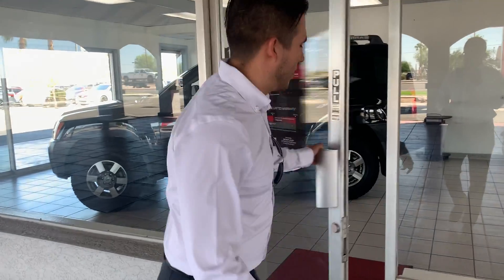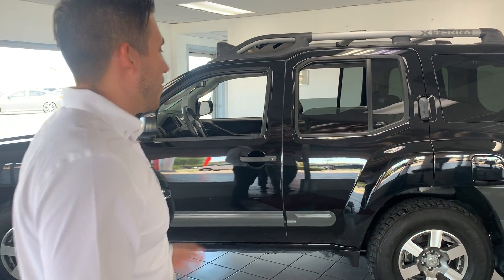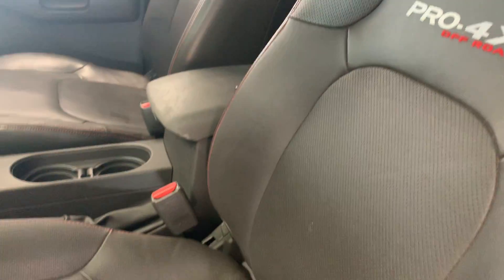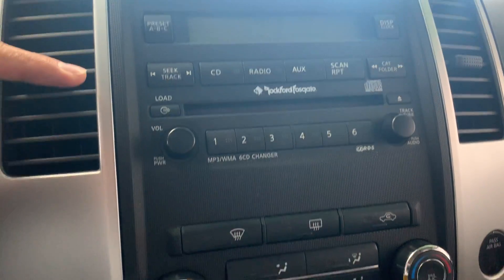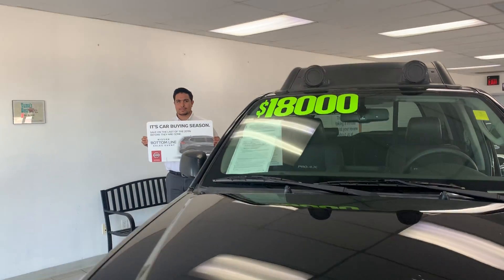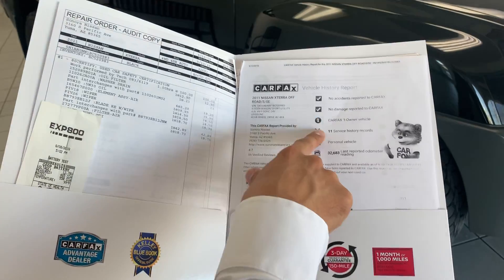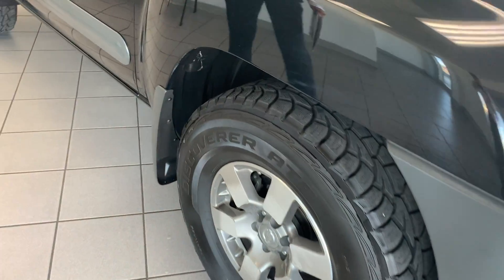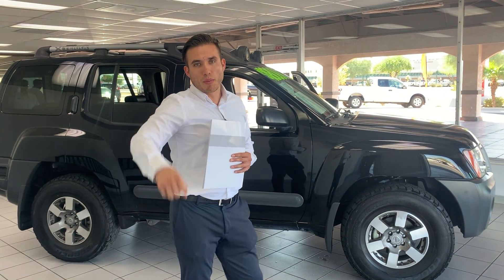2011 Xterra Pro 4X black BC520983 - Sonora Nissan, 3160 S Pacific Ave, Yuma Arizona 85365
Check out this amazing condition 2011 Nissan Xterra Pro-FX 4x4 with an insanely low 32,683 miles and all the goodies, Premium Rockford Fosgate 9-Speaker Sound System, Pro-4X badging, Leather Seating, retractable Cargo Cover, 5-Spd Auto, Skid plates including radiator, oil pan, transfer case, fuel tank, Stainless Steel Exhaust, Alloy Wheels and new Off Road Tires. You have to see this  Xterra, today, at Sonora Nissan! Video by Ricky Diaz, Esteban Juarez and Bryan Gonzalez.